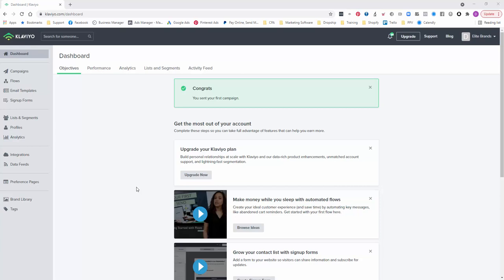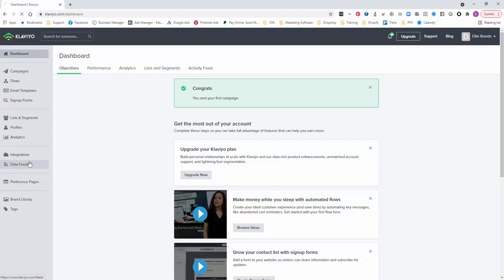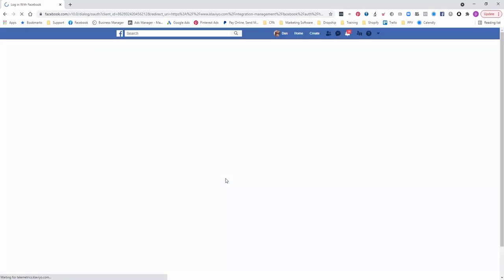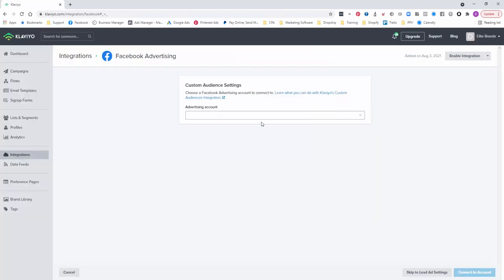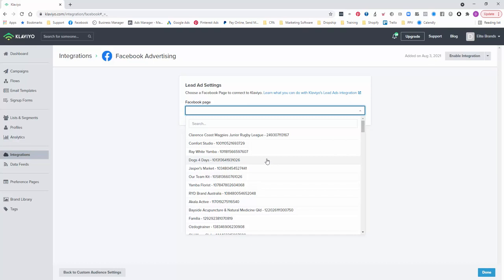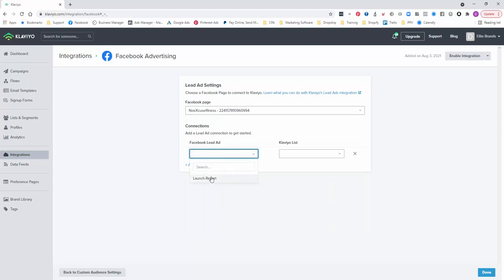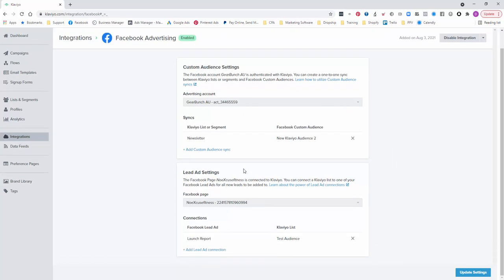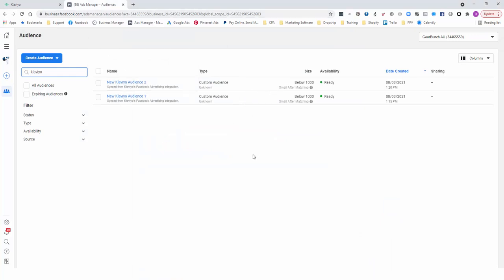How to power-up your Facebook advertising with Klaviyo!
Struggling with Facebook ads since the roll out of ios14? Let me show you how to power-up your Facebook advertising with Klaviyo!